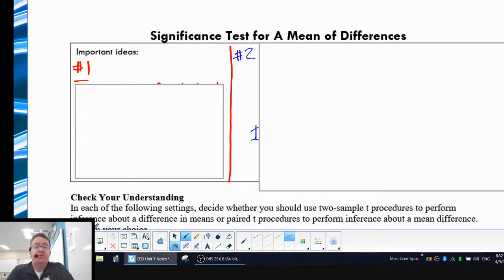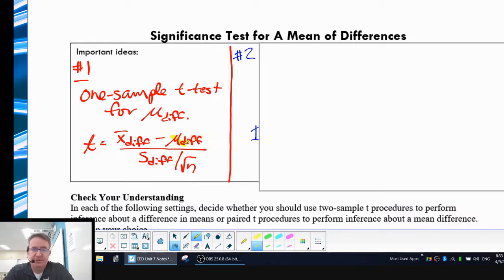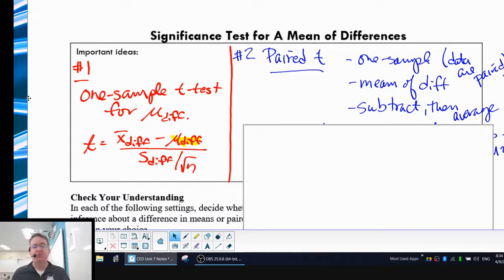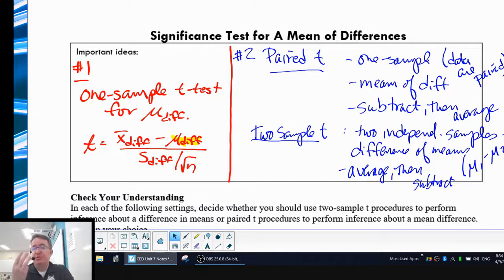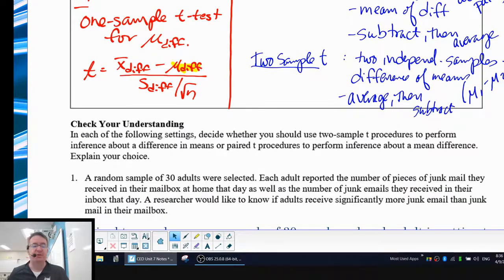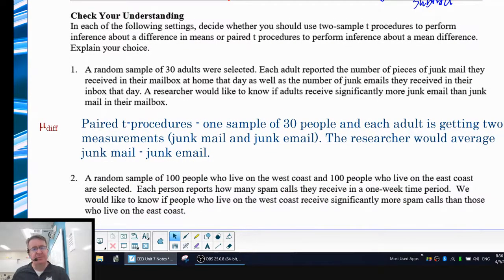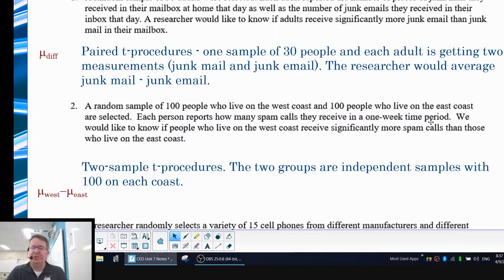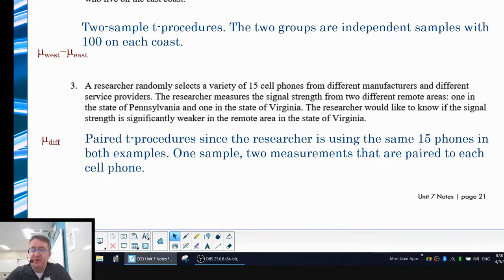Significance Test for a Mean of Differences, Part 2 | Does Memory Training Help? Redux - AP Stats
**Note: almost back to normal but I still having a framerate issue. Sorry!

In this set of videos, we are covering:
-Perform a significance test about a mean difference.
-Determine when it is appropriate to use paired t procedures versus two-sample t procedures.